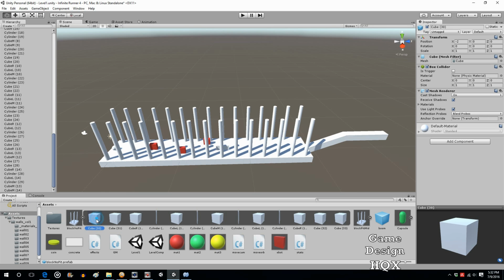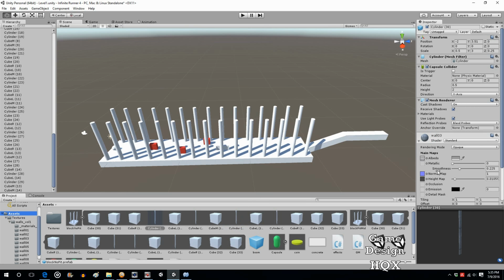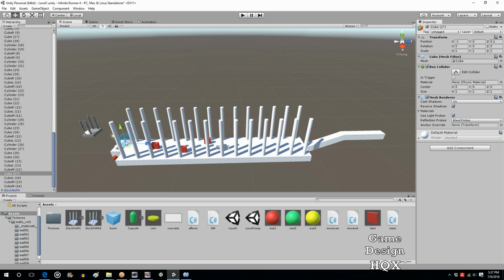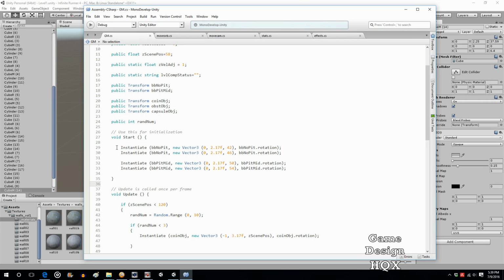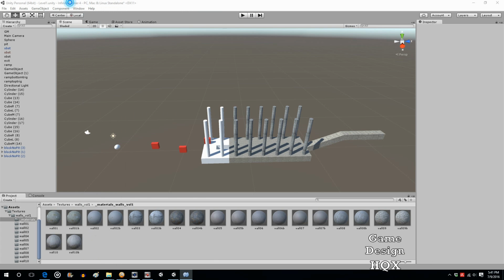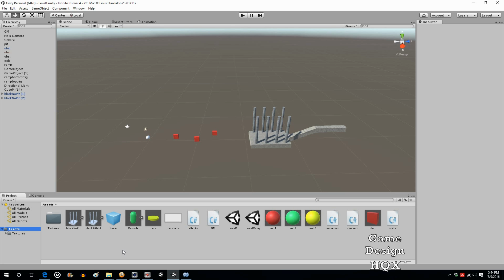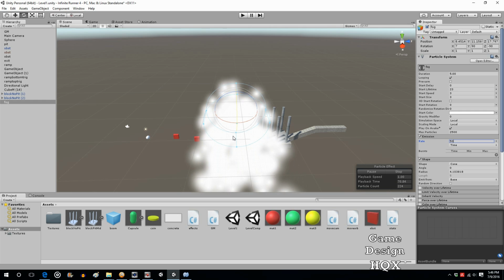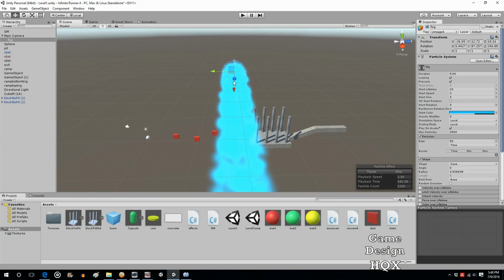Unity 5 - How to Make an Endless Runner Game - Part 11